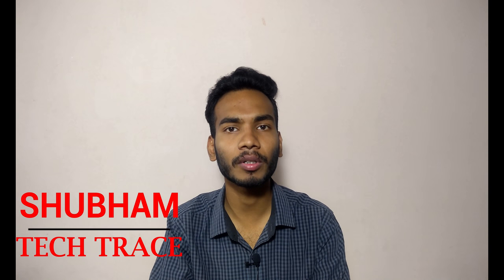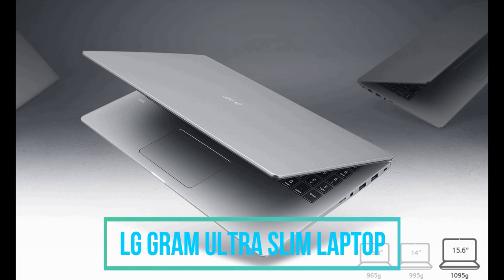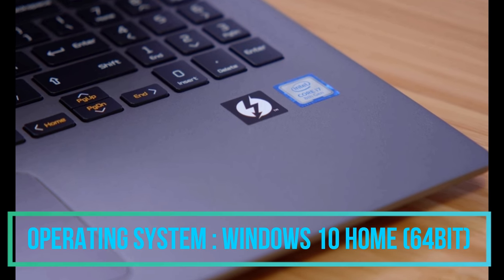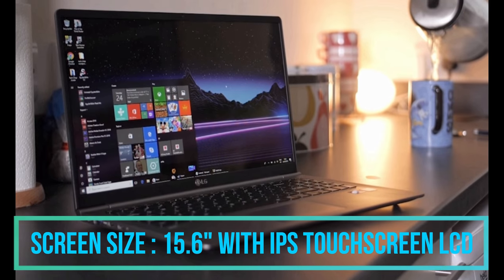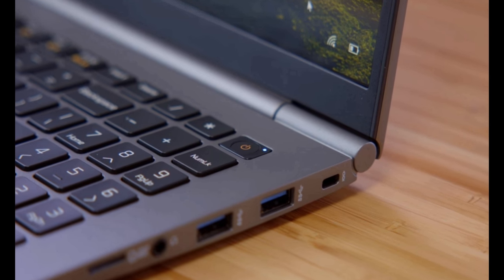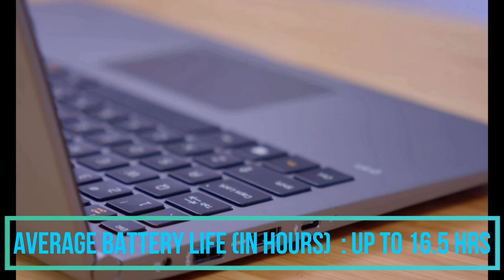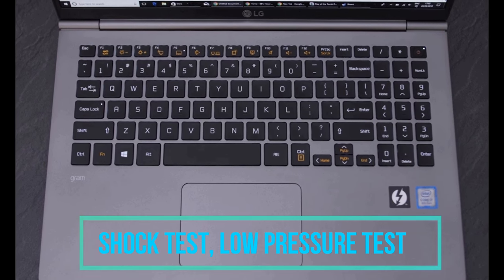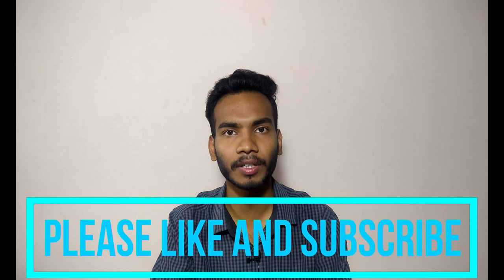LG gram 15 !!! 2018 Ultra Light Laptop !!! Tech Trace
Description:

Grab ‘n’ Go
Take the Z980 Series almost anywhere, any time, without worry. The high-capacity 72Wh battery lasts up to 16.5 hours*, and innovative design fits a 15.6 inch screen into a remarkably compact body. But even with a host of features, LG gram is so lightweight you can carry it with just two fingers.

Premium Performance
LG gram has the performance users demand, starting with an 8th Gen Intel® Core™ i7 processor and DDR4 dual-channel memory. Windows 10 assures easier multitasking, while the array of ports includes USB Type-C™. The Full HD IPS display supports a broad color gamut to deliver lifelike picture quality.

Proven Durability
The LG gram is more than ready for the rigors of real-world use. It’s passed seven industry-standard tests to prove its military-grade durability. The premium nano carbon magnesium full metal body is tougher than the shell of conventional laptops, yet it’s still remarkably lightweight.

More Features, More Versatility
LG gram packs exciting features. Keep going in dark environments with the backlit keyboard, while the touchpad supports up to four-finger multi-touch gestures. The webcam on the top bezel is ideal for video calls, while DTS Headphone:X provides the thrilling effect of 11.1-channel surround sound.

The Technology You Need
Whatever the task at hand, LG gram packs ease, style and security. An advanced IPS display enables responsive touch control in a slimmer screen panel. The fingerprint reader* unlocks the laptop with a push of the power button. And Thunderbolt™ 3* adds faster data transfer plus smoother display of 4K/5K video.

It's commonplace in the laptop market for new models to come with the same design as previous generations, with new internals. And that's essentially the case here with the new LG gram 15 for 2018.

Overall there are only minor tweaks to the design so you'd have to be pretty eagle-eyed to spot the differences.

On the lid is a 'gram' logo instead of 'LG', the webcam has been moved and power key looks a bit different. The latter is because LG has added a fingerprint scanner and another way to long into Windows.

Tweaks aside, the design of the LG gram 15 is once again all about how much it weighs. But how many grams?

We were amazed at the previous model coming in at 1.08kg, a staggering figure for a full-size 15in laptop. The 2018 model is a shade heavier but still an impressive 1.1kg - LG says you can carry it with two fingers and it's not wrong.

KEYBOARD AND TRACKPAD
The keyboard on the LG gram 15 for 2018 is the same as its predecessor, bar the fingerprint scanner now embedded into the power key. It works really well and is much faster than typing a password.

Overall it's a fairly decent keyboard but it's nothing special. It's a full-size chiclet style keyboard with a dedicated numpad to the right. That will come in handy for some but it does mean the main part is shifted to the left rather than being central, which takes a bit of getting used to.

There's nothing that gets on our nerves too much, but bear in mind that some keys such as enter are quite small and the layout is US. At this price it's no surprise that the keyboard is backlit and you can choose from two different levels of brightness.

Moving onto the trackpad which is the same as before, so it's a reasonable size, suitably responsive and supports multi-finger gestures. It's decent and we're pleased LG has fixed the issue we had before where the trackpad would often confuse two-finger scrolling for zooming - especially annoying when browsing the web.

SCREEN
The display is one area that hasn't had an upgrade, so if you have last year's gram 15 then the experience is going to stay the same.

It's a decent screen and this model is 15.6in, despite the laptop being compact and insanely light as we've detailed. It's still Full HD (1920 x 1080) and although you might want 4K at this price, it's not massively needed and will only drain the battery faster.

The display is an IPS panel so offers good viewing angles and whatever you're doing on the gram 15 looks crisp and colourful. It's also touch sensitive which we find more useful on a laptop these days, especially for scrolling – the feature just isn't ideal here with the bendy lid.

There's only really a couple of small downsides here and that's the reflective coating and the fact it's maximum brightness is 255cd/m which is ok for indoor usage but needs to be a lot higher for harsher conditions.